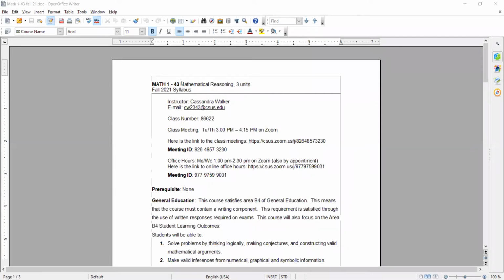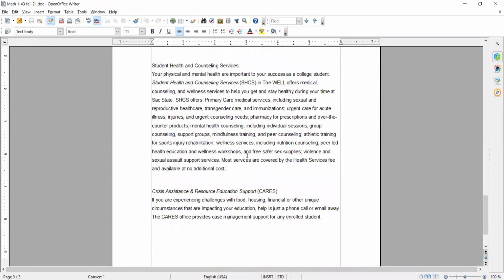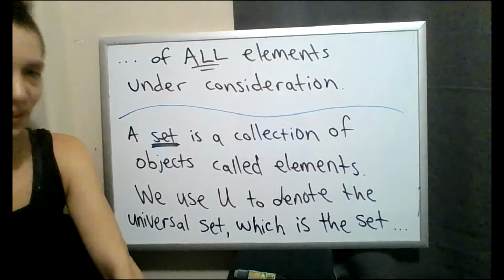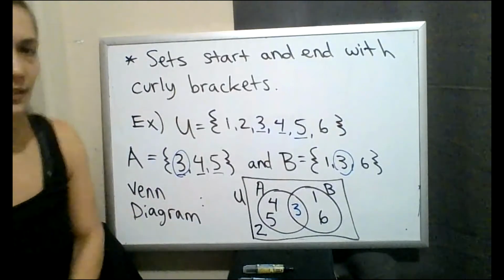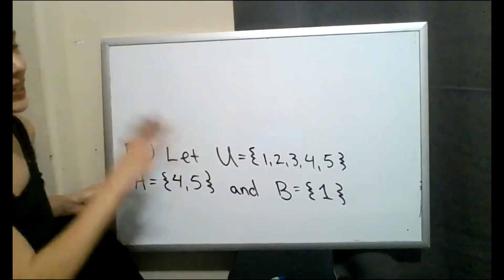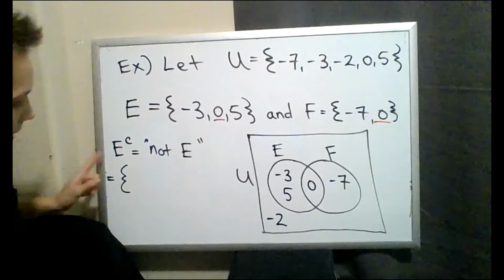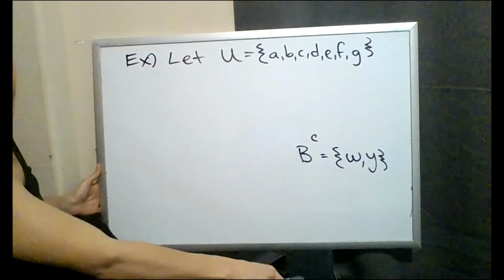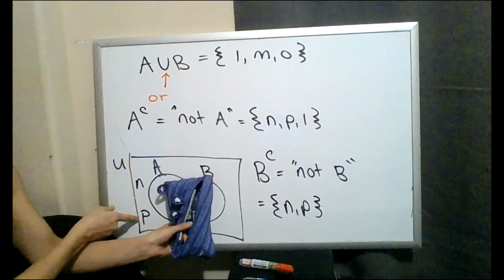Math 1-43, 8/31/21